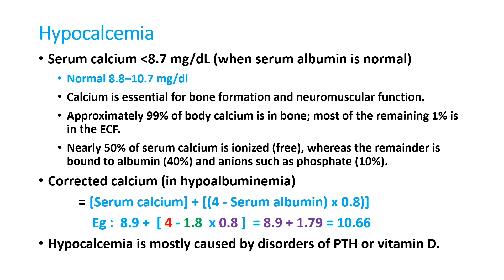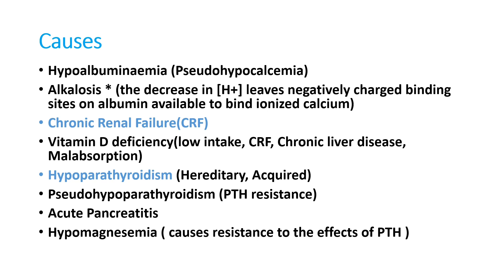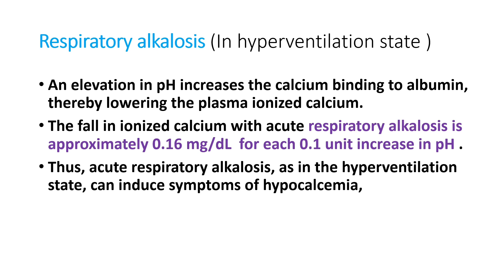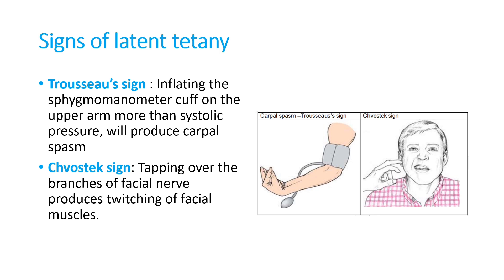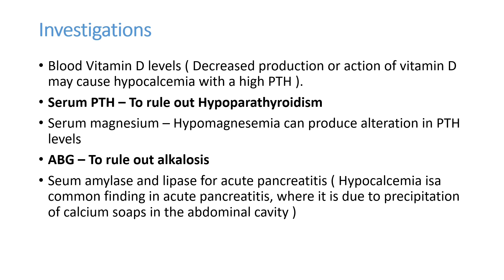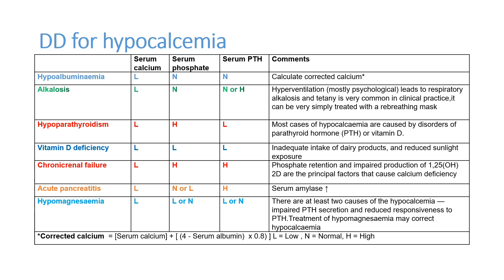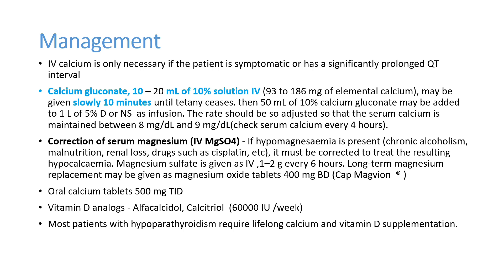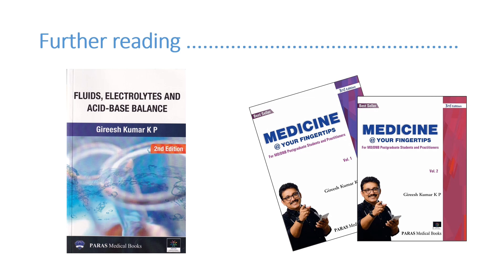Hypocalcemia || Clinical Features & Management